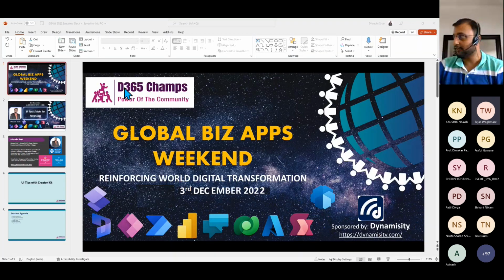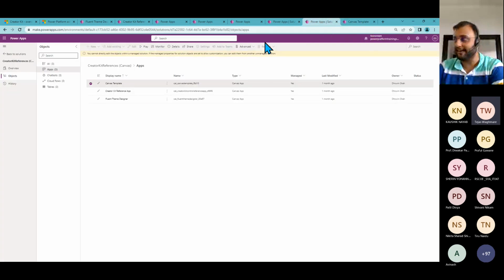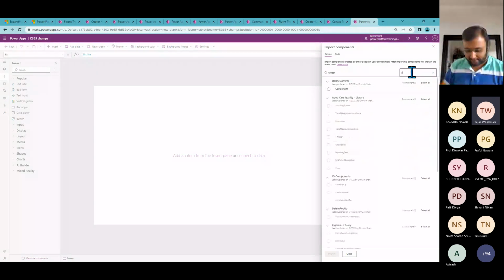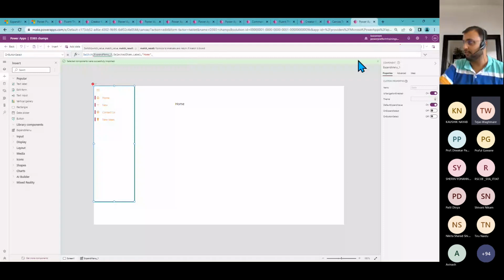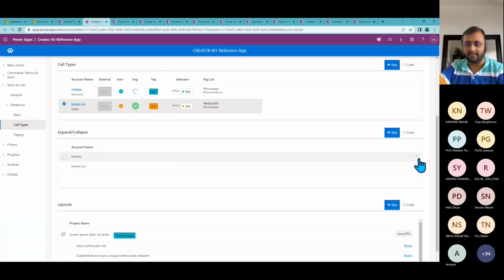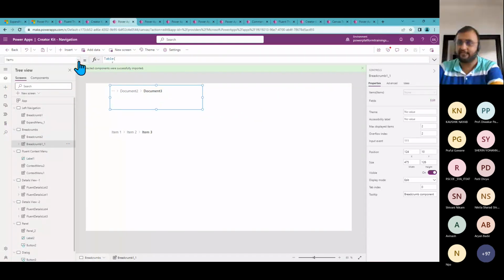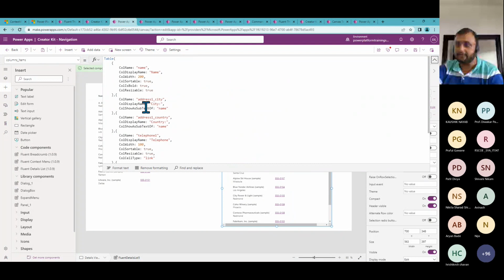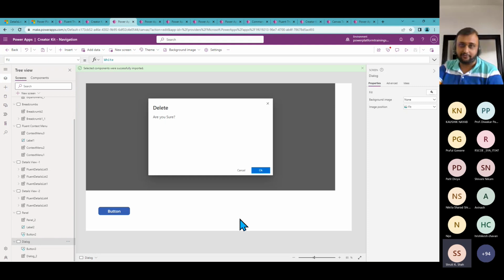UI Tips & Tricks for Power Apps - By Dhruvin Shah